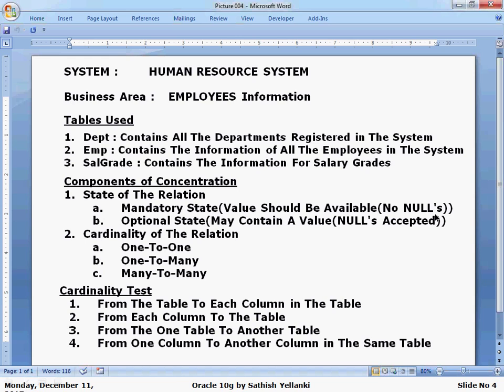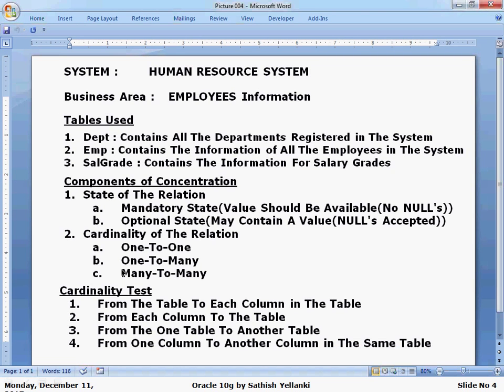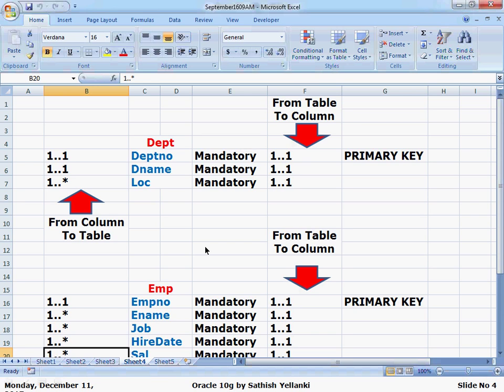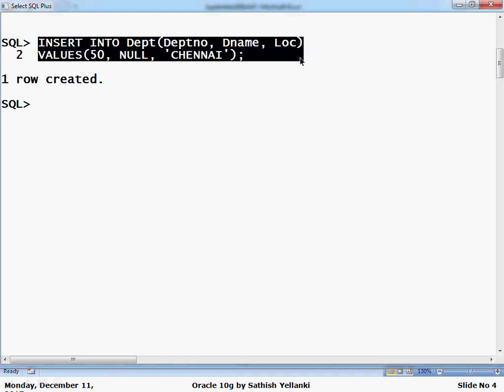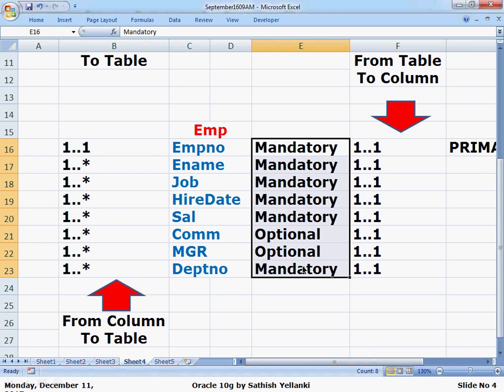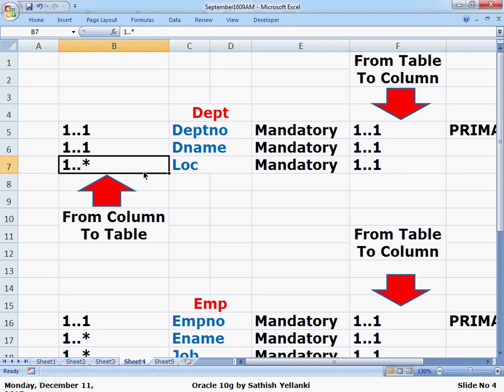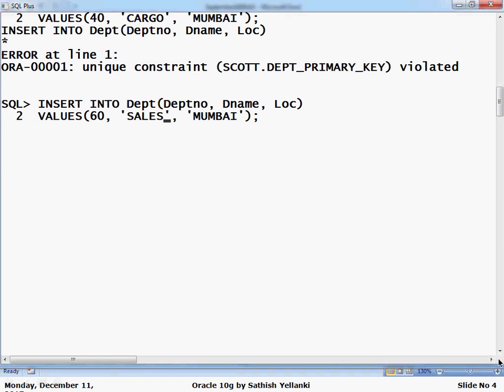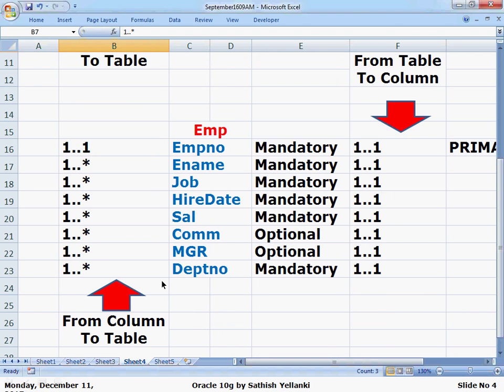OR027 December11Oracle9am mp4 Google Drive